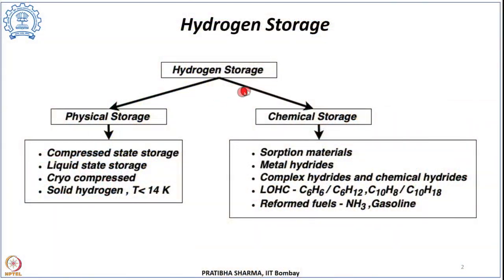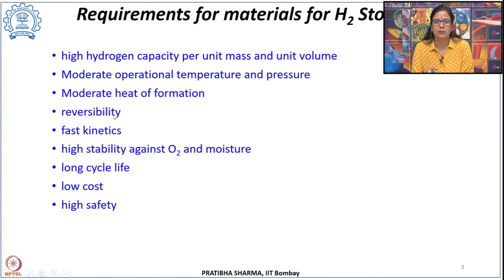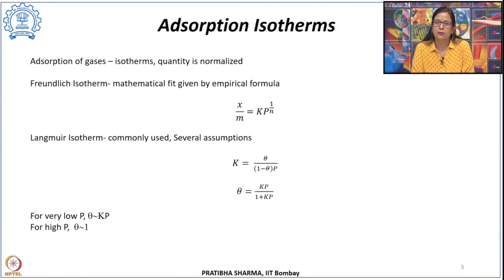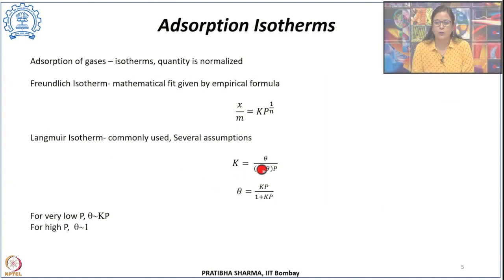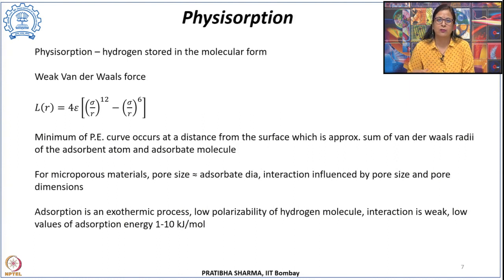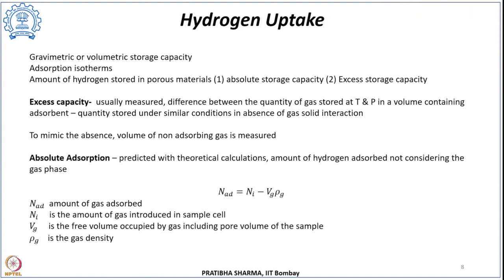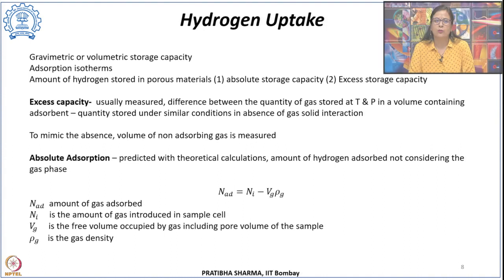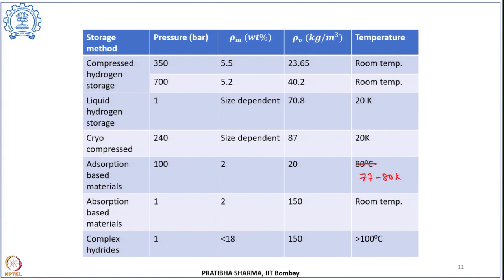Lecture 44: Fundamentals of Adsorption based Materials for Hydrogen Storage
Week 8: Lecture 44: Fundamentals of Adsorption based Materials for Hydrogen Storage